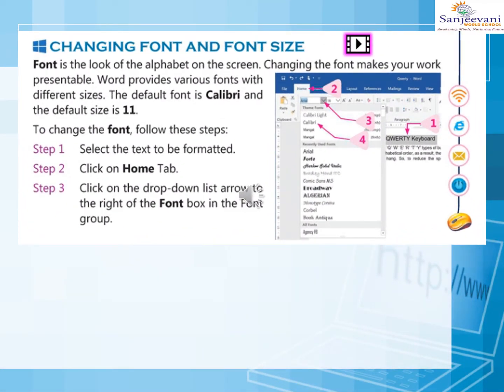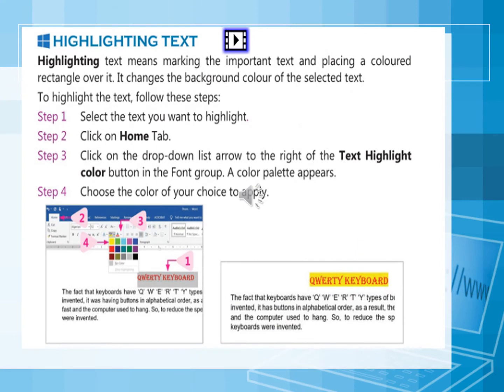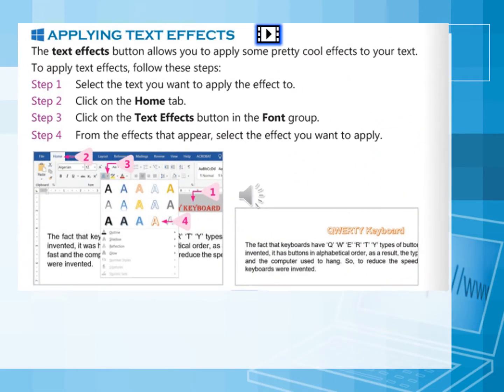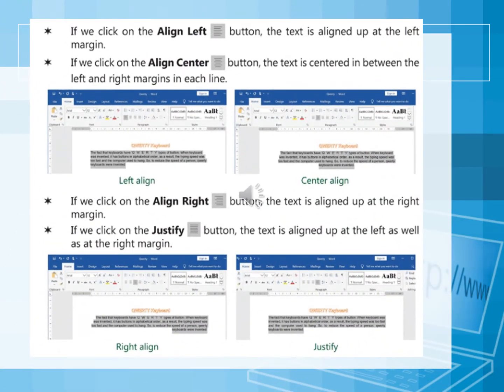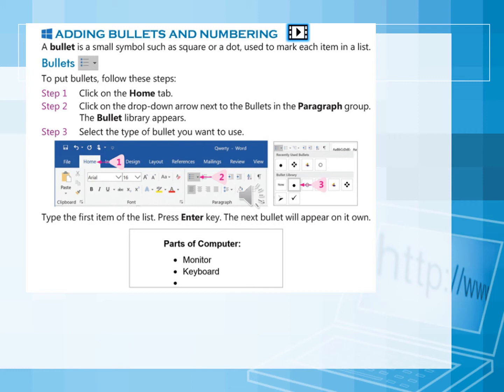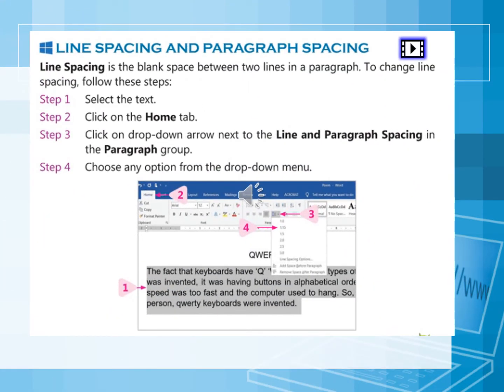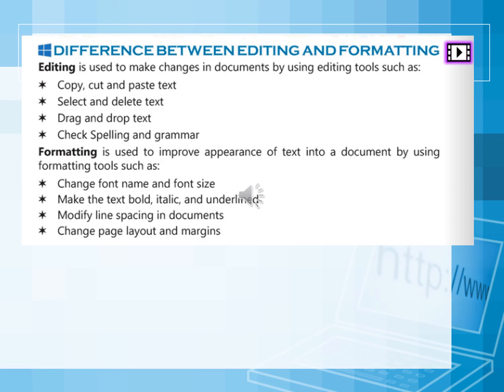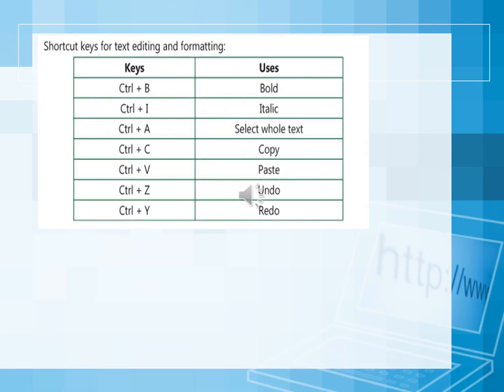Grade 4 Chapter 4:Formatting in World 2016